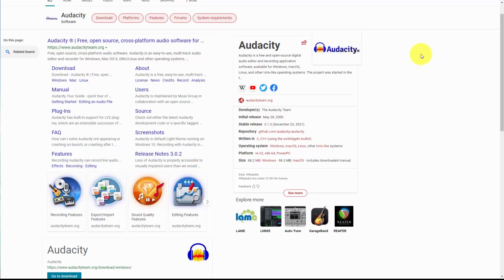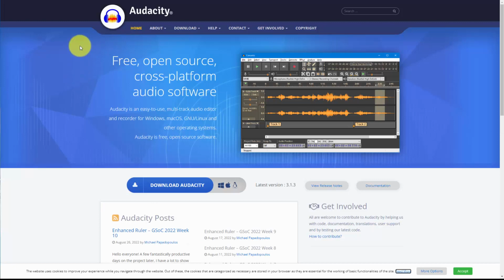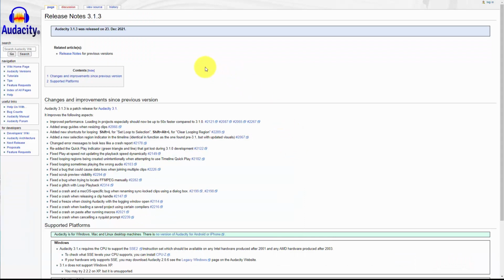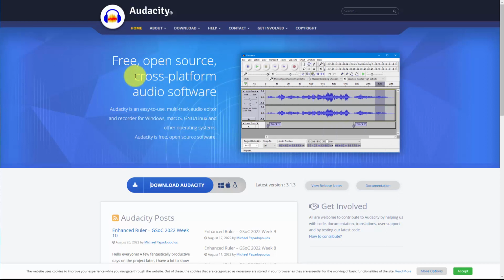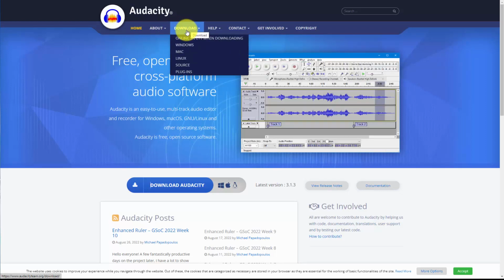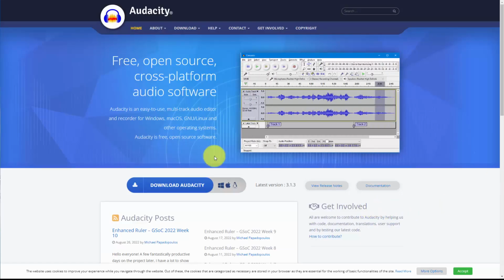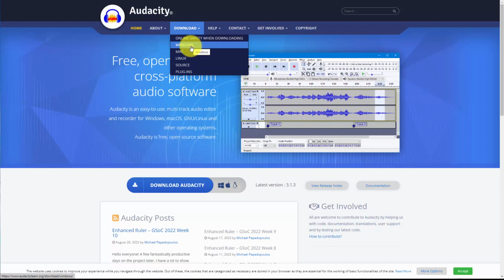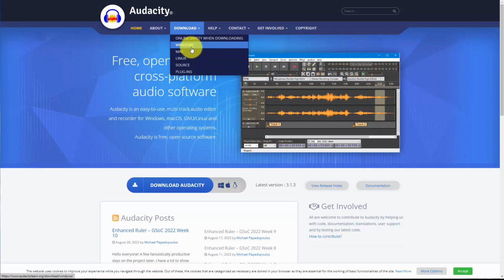Audacity Overview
Audacity is an easy-to-use, multi-track audio editor and recorder for Windows, macOS, GNU/Linux and other operating systems.